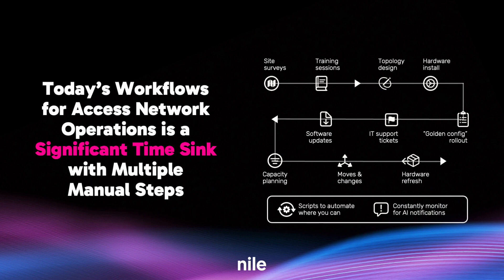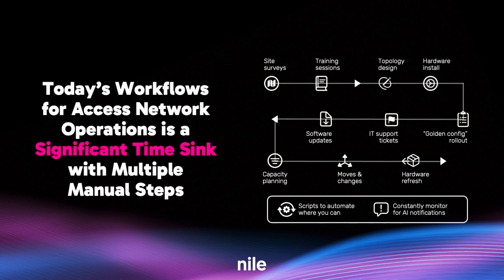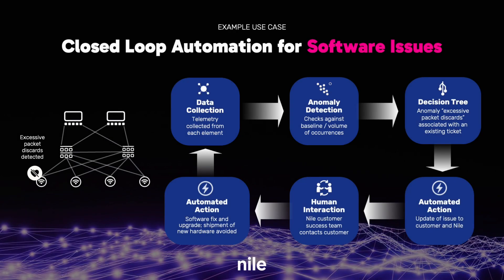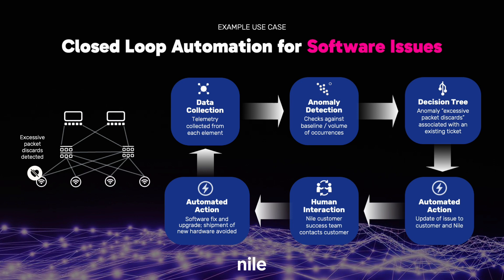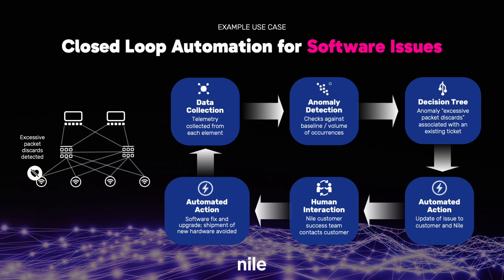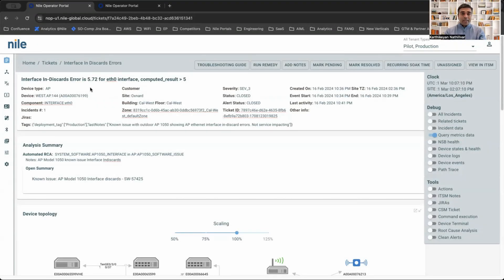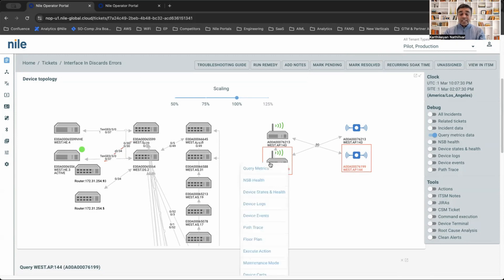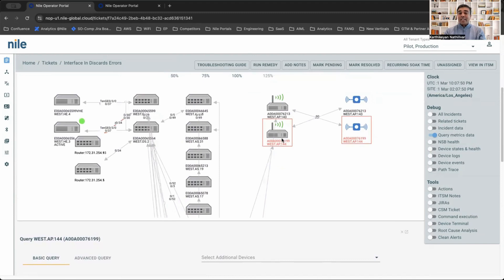Closed Loop Automation to Overcome Software Issues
Welcome to the fourth episode of our closed loop automation demo series. In this episode, we showcase how the Nile Access Service quickly detects, reacts and automatically works towards the resolution of a software issue encountered within its network elements. For more information and to continue the conversation, please visit us